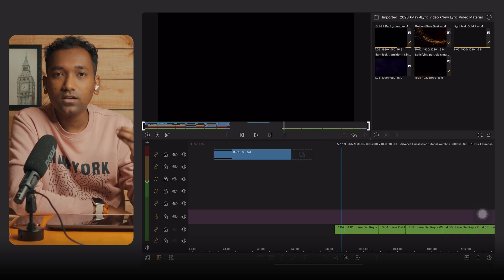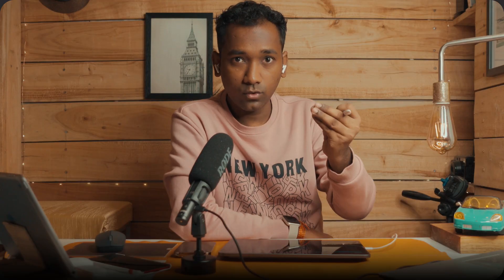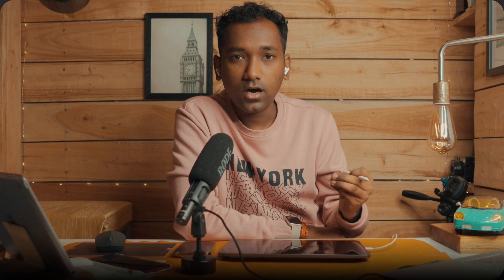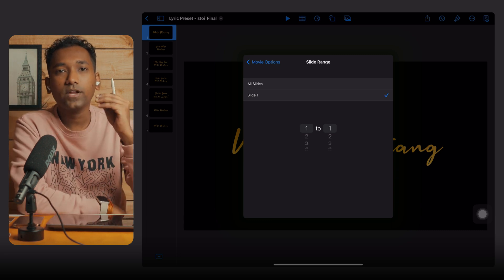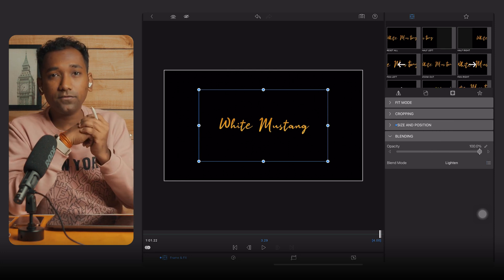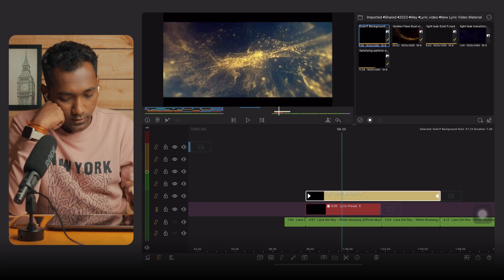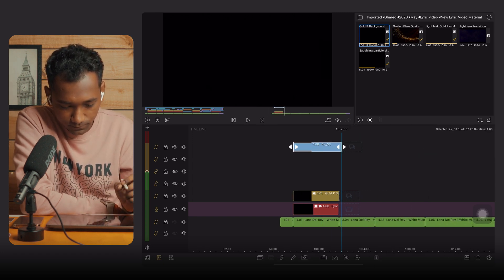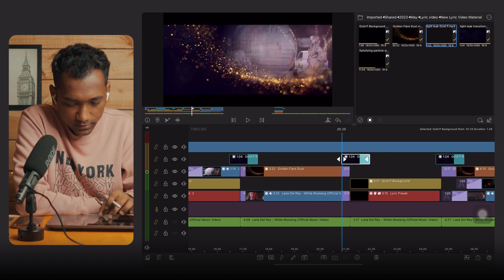3D Lyric Video LumaFusion Tutorial - by switch to i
learn to create a stunning 3d lyric video using LumaFusion. LumaFusion is a professional video editing application that streamlines the process of adding motion graphics and music to your videos.
During this tutorial, we'll cover the following topics:
- Importing your lyrics and music into LumaFusion
- Customizing your typography and fonts
- Adding motion graphics (text animation) and visual effects to enhance your lyrics
- Syncing your visuals to the beat of your music
By following these simple steps, you'll be able to create a professional-grade lyric video in lumafusion that captivates your audience and sets your music apart. Plus, LumaFusion is easy to use and perfect for beginners and experts alike.
Don't waste time on complicated video editing tools that only slow you down. Learn how to create beautiful lyric videos with LumaFusion and watch your music skyrocket to the top of the charts.
So what are you waiting for? learn how to edit lyric video in LumaFusion and get started on your journey to creating captivating lyric videos today!

Hey This is Sushant I am your LumaFusion coach form @switchtoi

Time Stamps:
00:00 LumaFusion 3d Lyric video intro
00:35 About LumaFusion 3d Lyric Tutorial
1:13  Formula for creating any lyric video
2:22 Project setting to create lumafusion lyric video
3:00 Sony Selection & Duration for Text Animation
3:59 Trendy Custom Fonts installation for lyric video
4:36 Creating 3d Lyric Animation P-1
5:05 Creating 3d Lyric Animation P-2 (FONT SIZE)
5:35 Creating 3d Lyric Animation P-3 (GOLD COLOUR FONT)
6:10 Adding 3d Animation to Created Text
7:34 Created Different Lyric Slides
8:09 Exporting Created 3d lyric text animation
9:55 importing 3d lyric animation to lumafusion timeline
10:19 Adding Dissolve effect to 3d text animation
11:58 Adding Animated Gold Background
13:06 Adding Blend effect to Gold Background
13:36 Adding Dissolve effect to Gold Background
14:25 Adding blur effect to 3d text animation
15:16 Adding 4K Cinematic & Light effect Transitions
16:50 Showcasing "White Mustang" lyric Video effects & timeline
18:22 Get this 3d Lyric video Preset "HELP SUPPORT FOR MY CHANNEL"

Free material to create 3d lyric project

LumaFusion Best Affordable Store
LumaFusion 3d Lyric Video Preset Pack